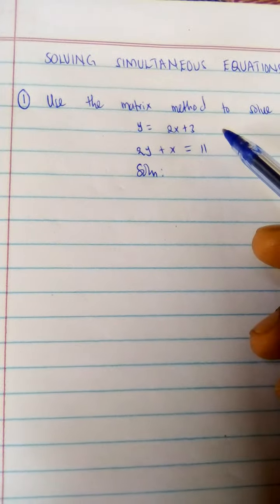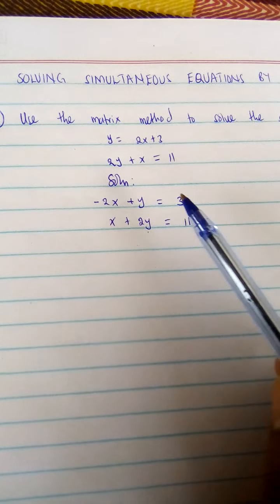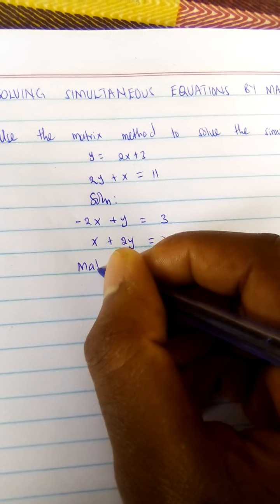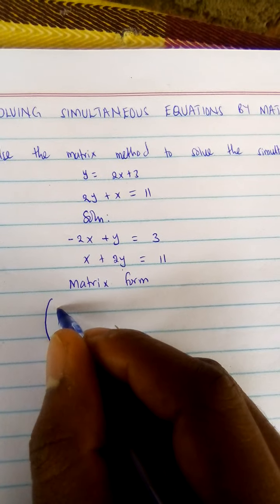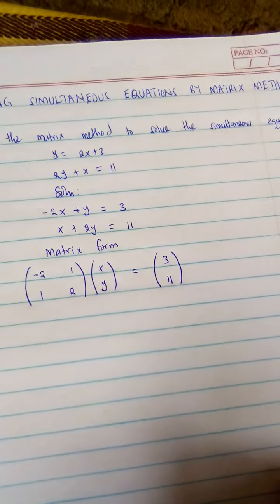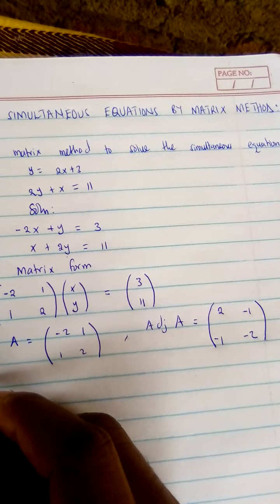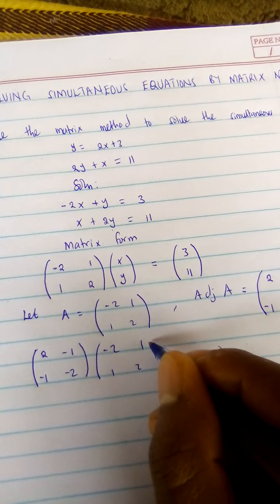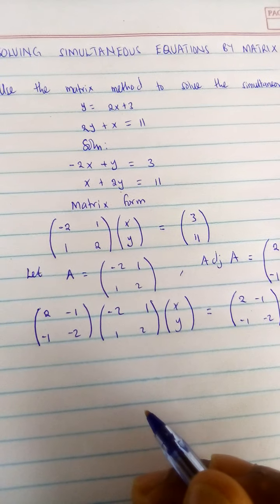HOW TO SOLVE SIMULTANEOUS EQUATIONS BY MATRIX METHOD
Full screen view is recommended.Enjoy  the meal.